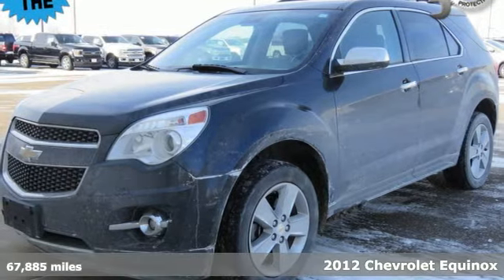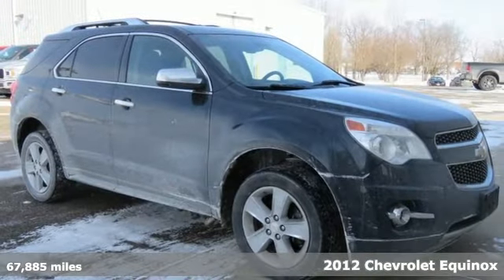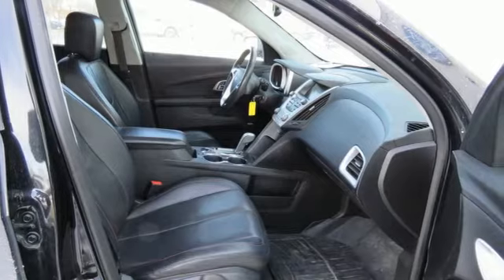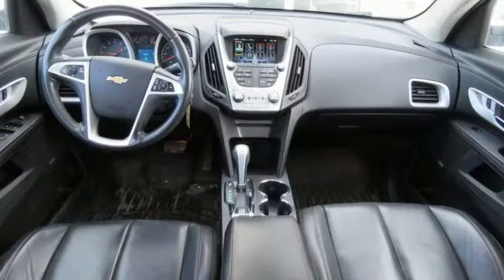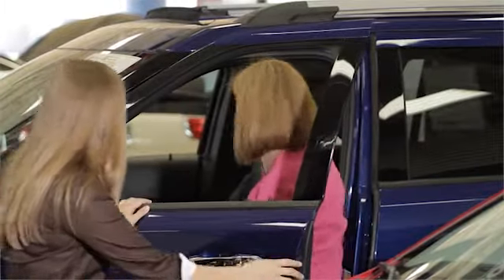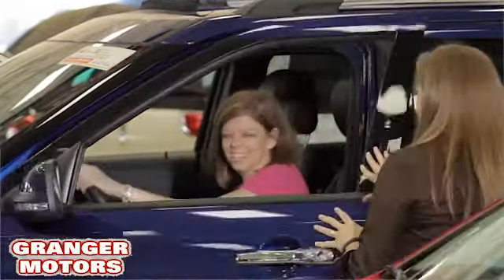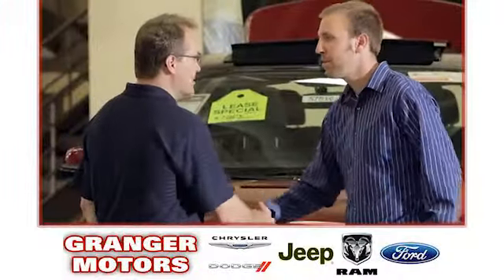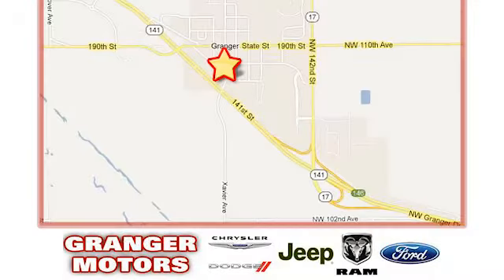2012 Chevrolet Equinox Granger IA Des Moines, IA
Year: 2012
Make: Chevrolet
Model: Equinox
Trim: LTZ
Engine: 3.0 L V6
Transmission: Automatic
Color: Black Granite
Interior: Jet Black Heated Leather
Mileage: 67885
Stock #: 192037A
VIN: 2GNFLGE58C6159723

Address:
1708 Sycamore Street